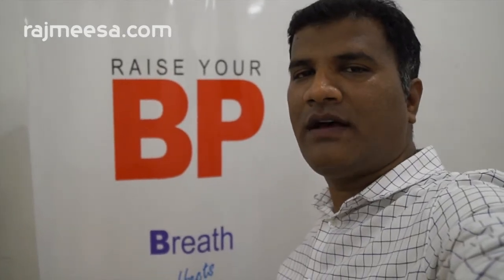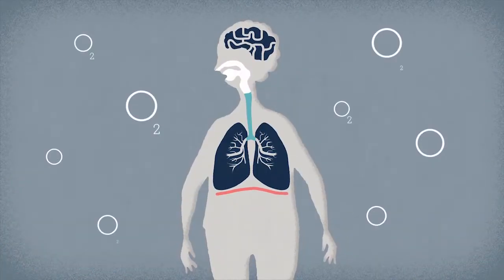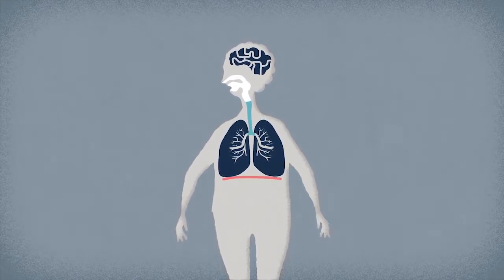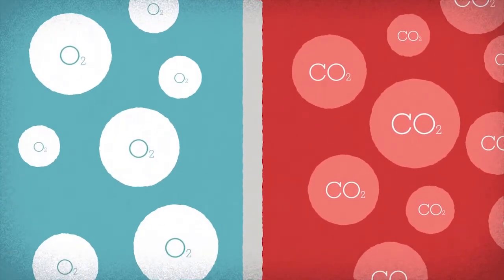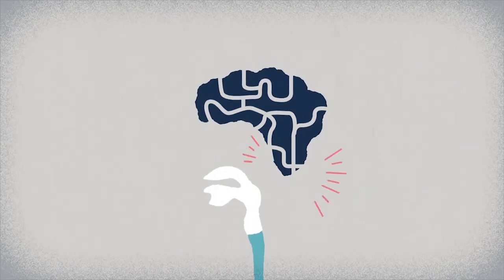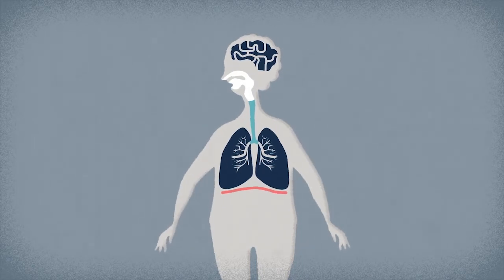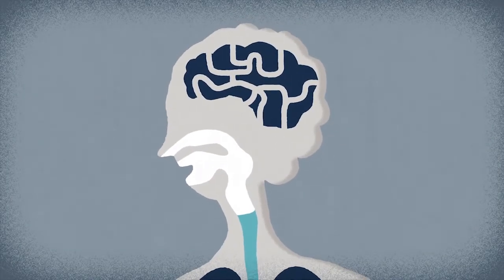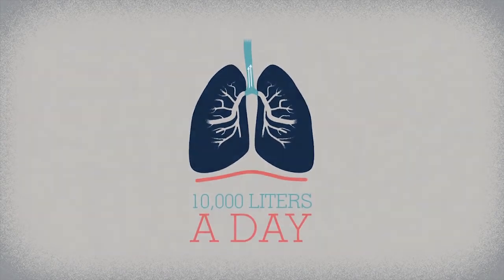Breath Affects Performance